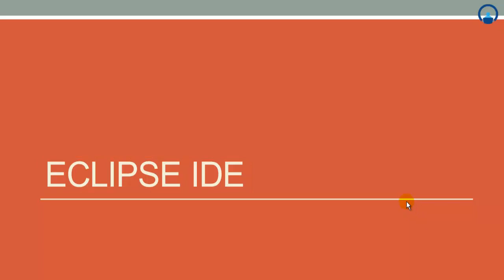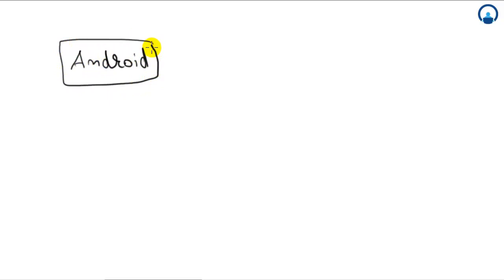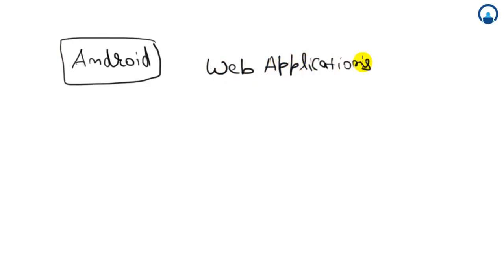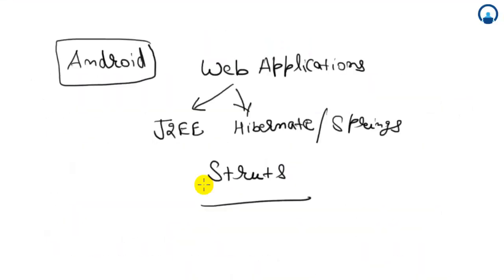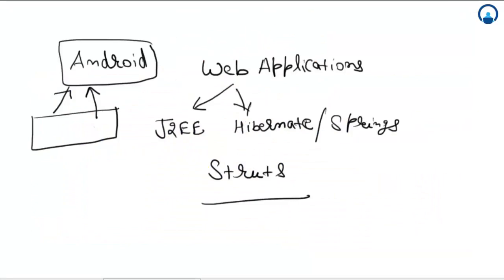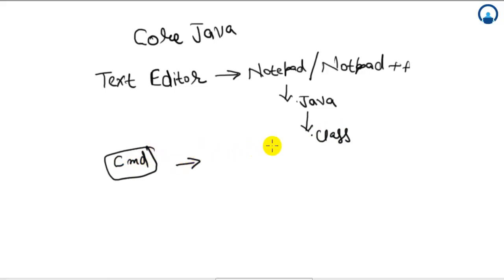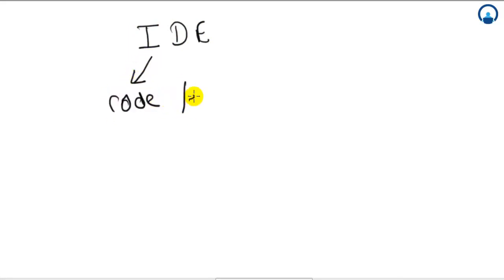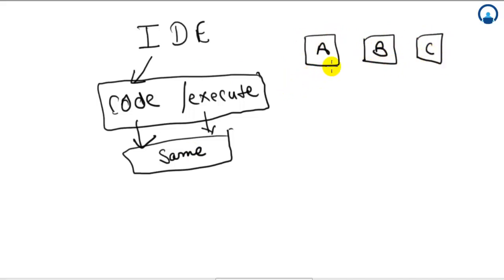Exploring the Eclipse IDE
This tutorial describes the usage of Eclipse as a Java IDE. It describes the installation of Eclipse, the creation of Java programs and tips for using Eclipse. Eclipse is an open source, highly pluggable platform that supports the construction of a variety of tools for project based application development.